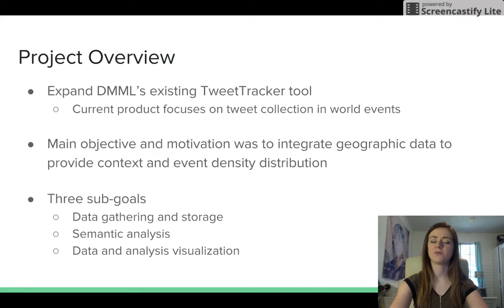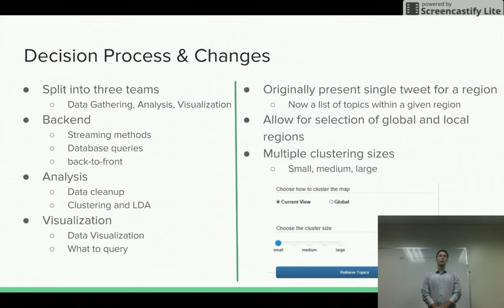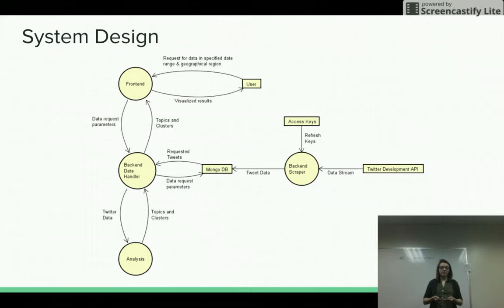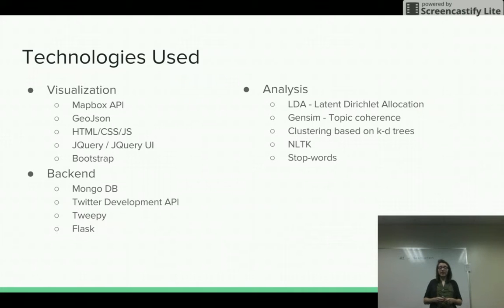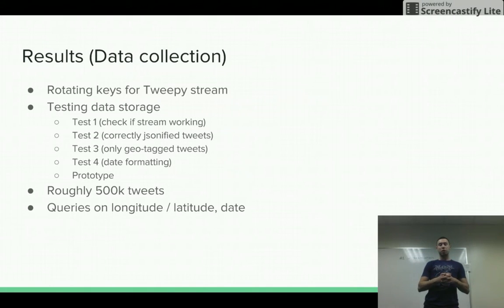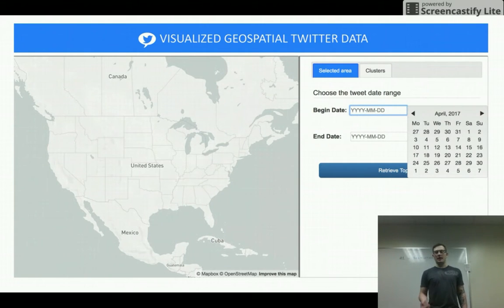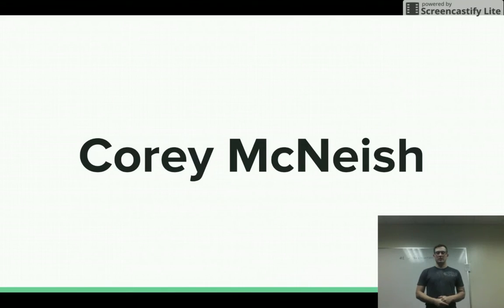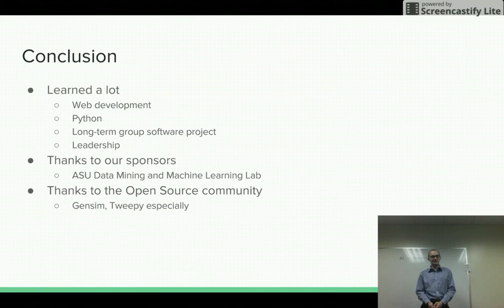Augmented Context Visualization Using Geospatial Twitter Data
ASU CIDSE Capstone - final video presentation